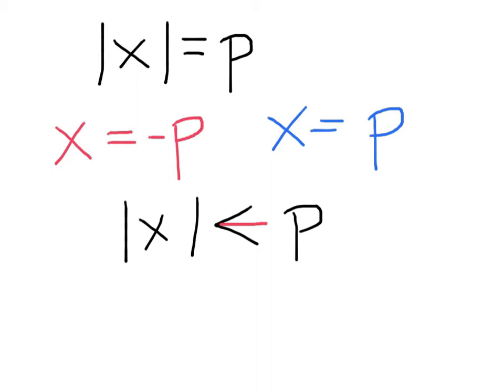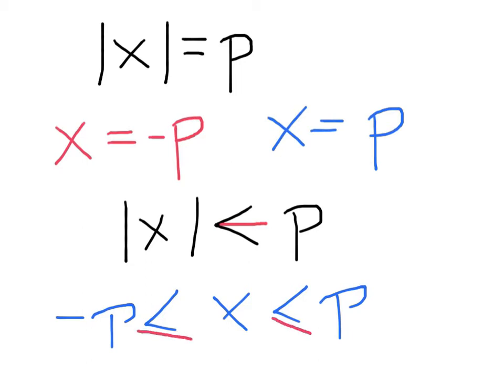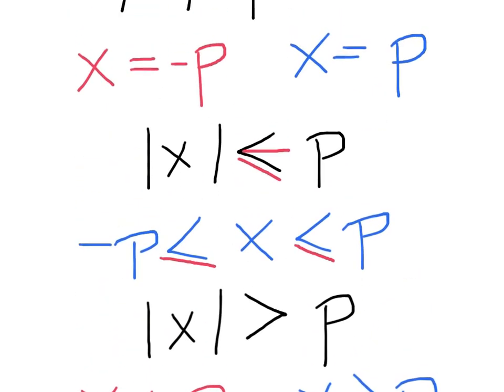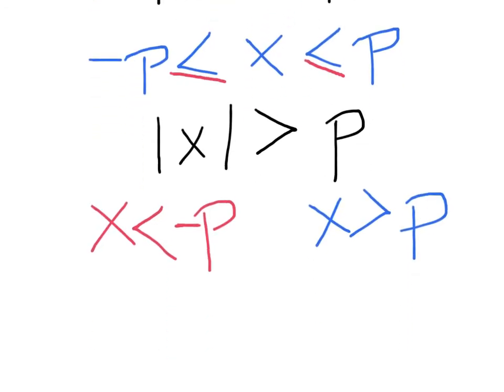absolute value inequality rules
Describing the rules for solving absolute value inequalities